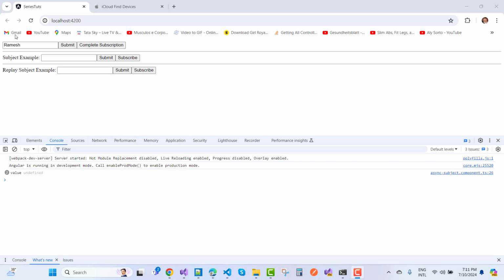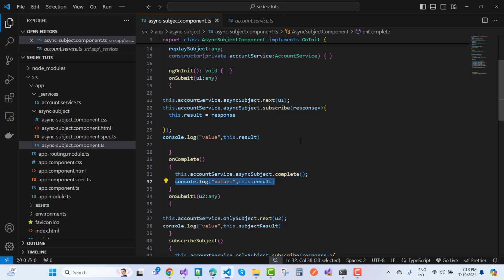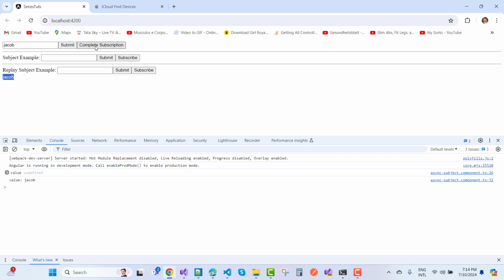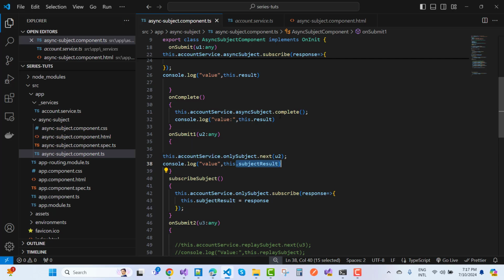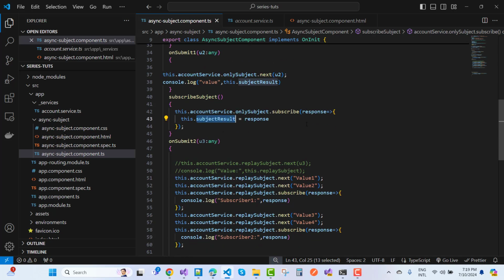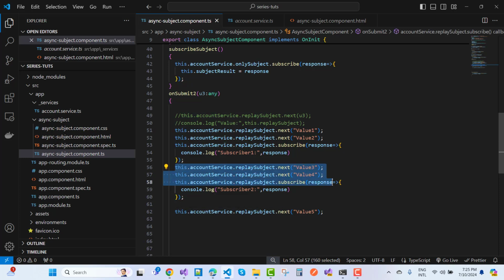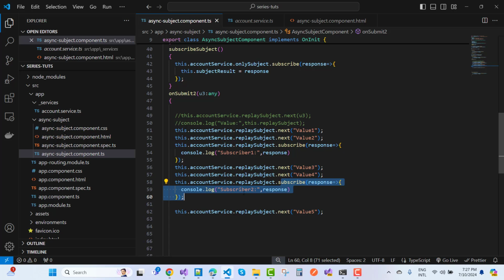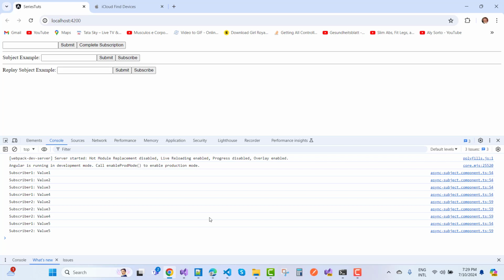Angular rxjs Subject, Replay Subject , Behavior Subject and Async Subject